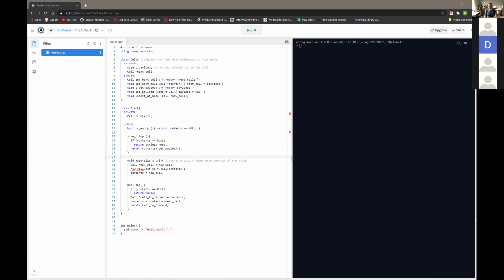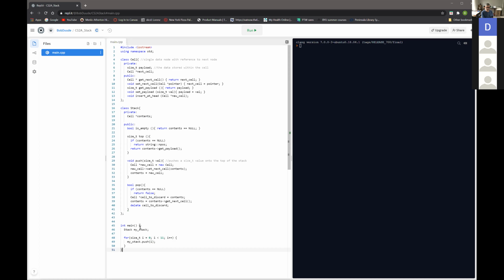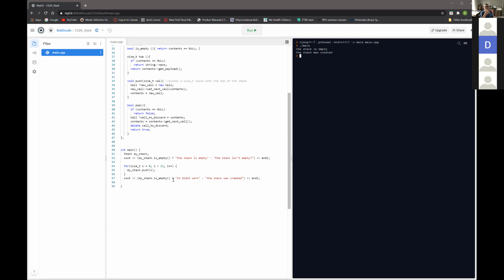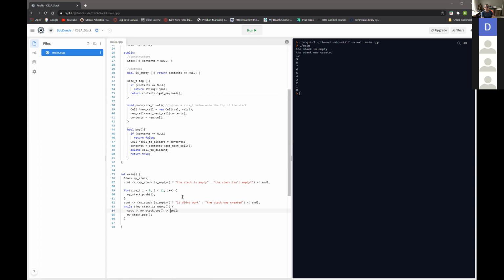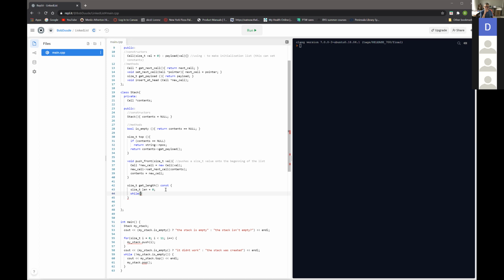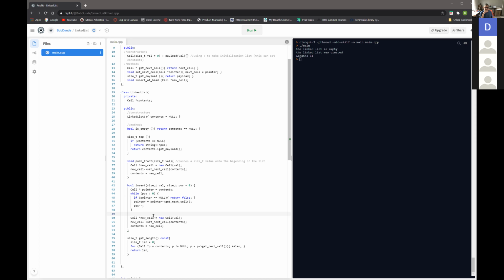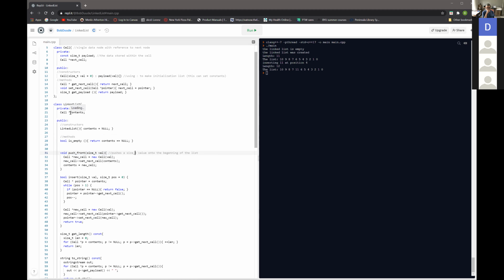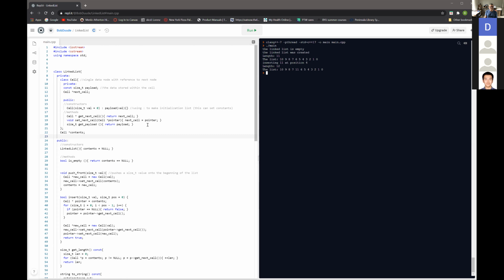CS2A - Tue Dec 1, 2020 (Linked Lists)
1. View at your own risk
2. Enjoy if you can
3. Learn if you want